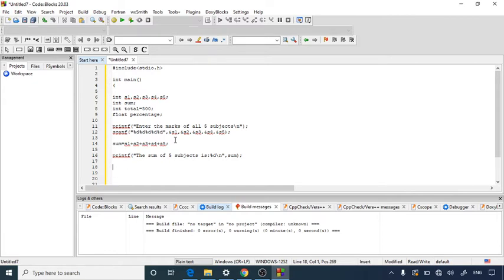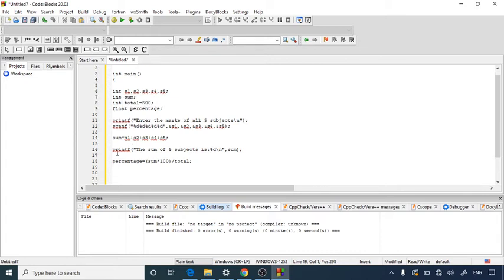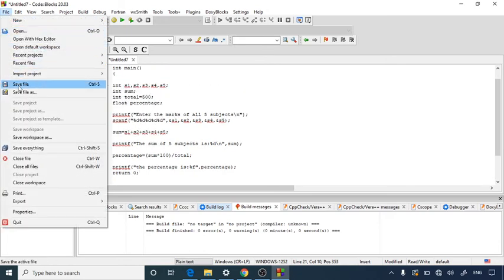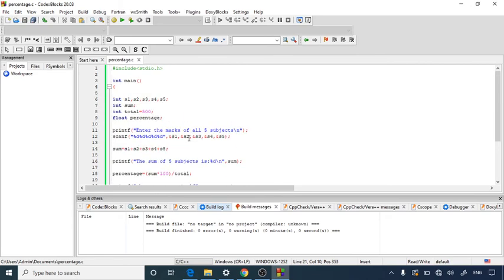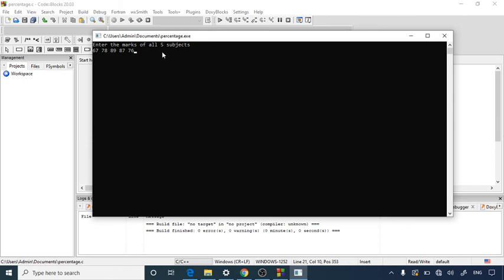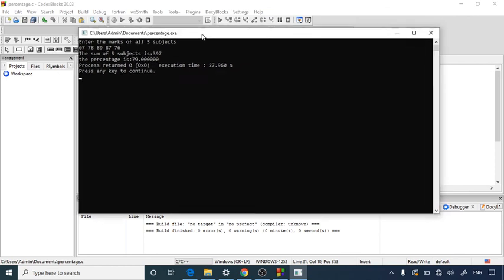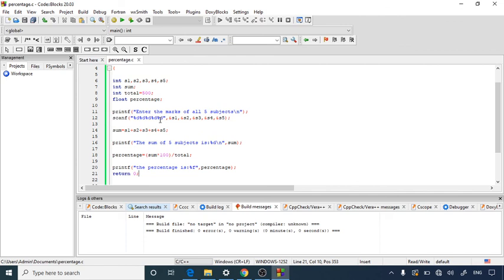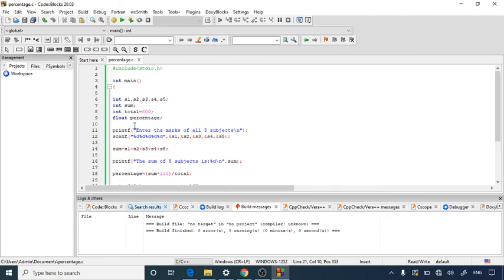C Programming : find Sum of marks,average and percentage of different subjects